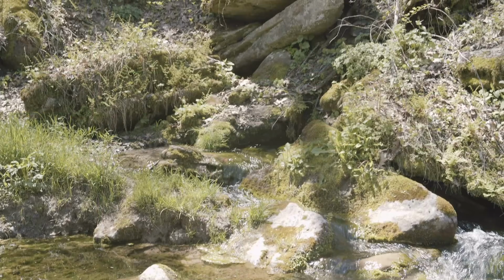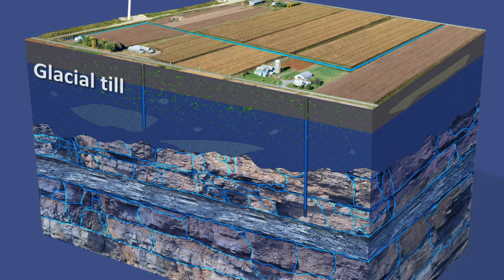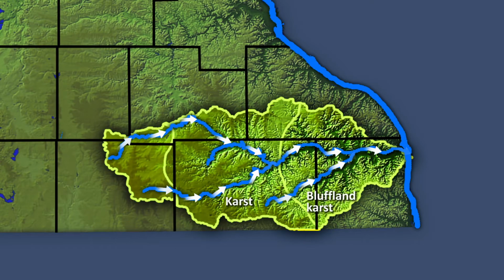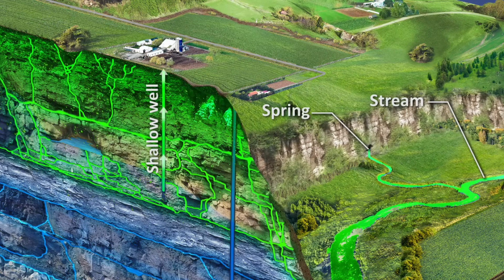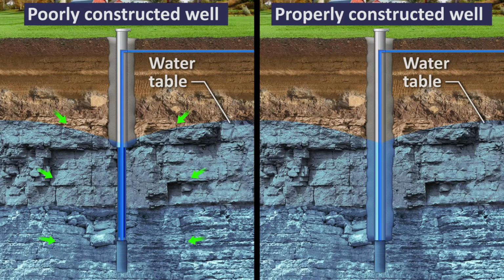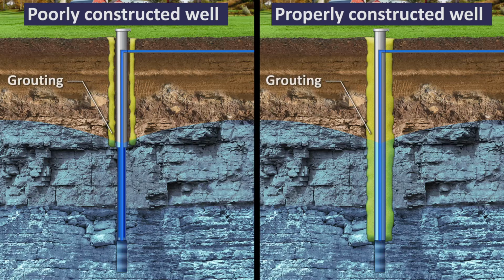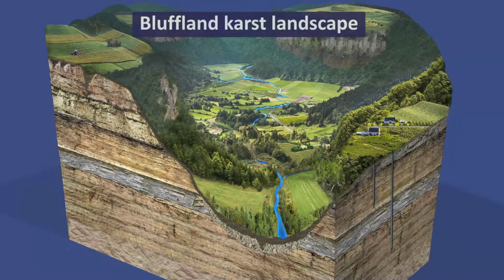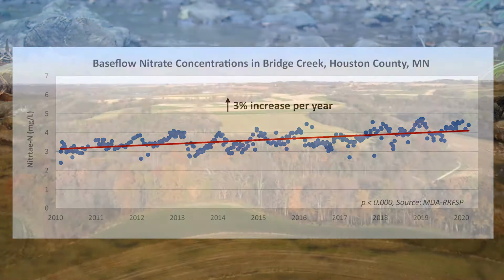How Contaminants (Like Nitrate) Move in Southeast Minnesota [Part 2] - Audio Description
Nitrate-nitrogen is one of the most challenging and commonly detected contaminates in Minnesota’s water. Discover why some drinking water wells are more vulnerable to contamination and why nitrate concentrations are slowly increasing in certain areas of the Root River Watershed. Before playing, be sure to watch “How groundwater moves in southeast Minnesota [Part 1]”